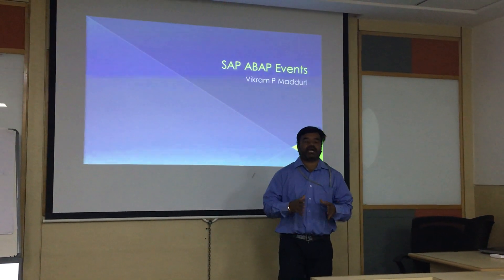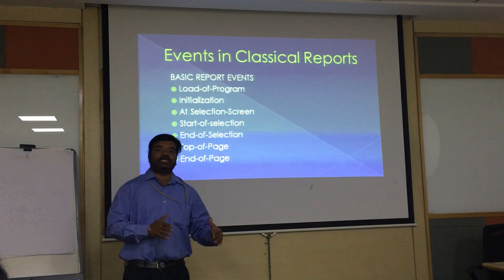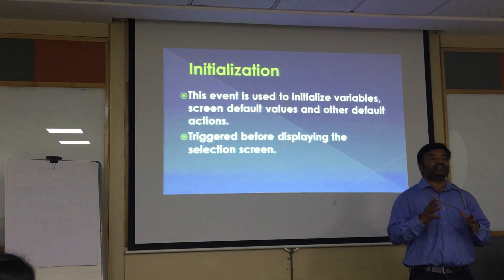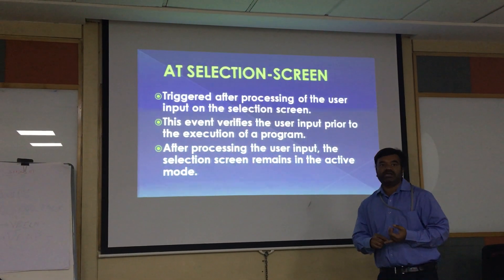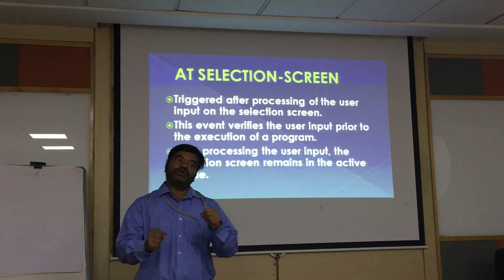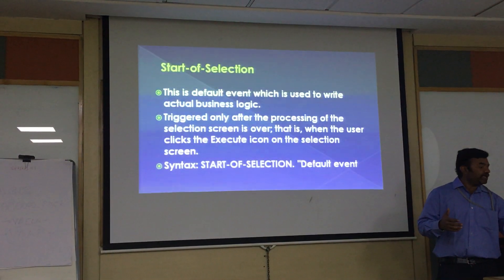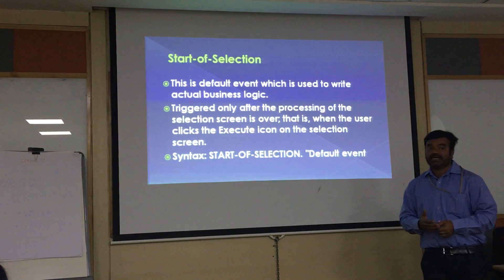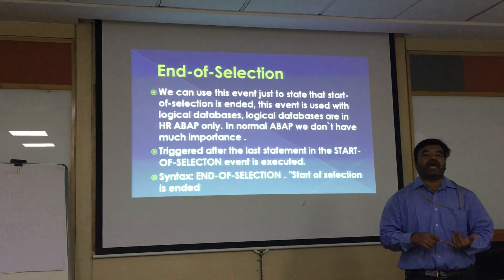SAP ABAP Basic Report Events Part 1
Most Important Fundamentals in  SAP ABAP Reporting